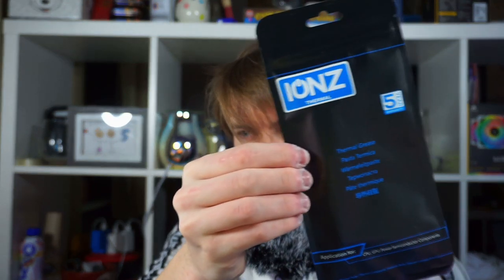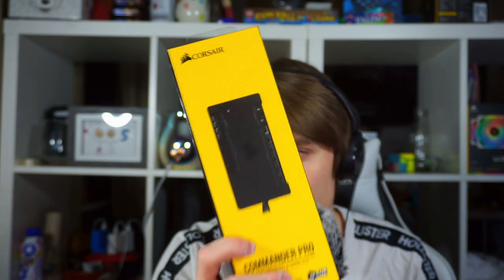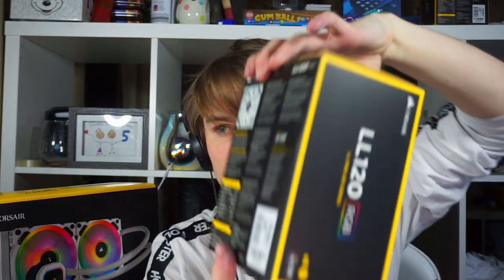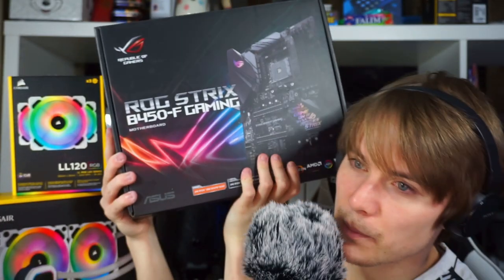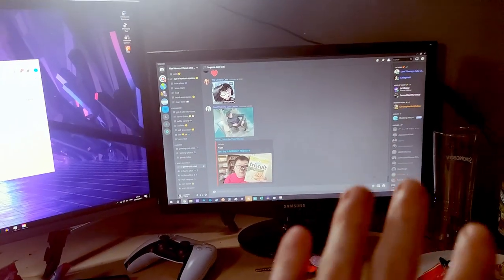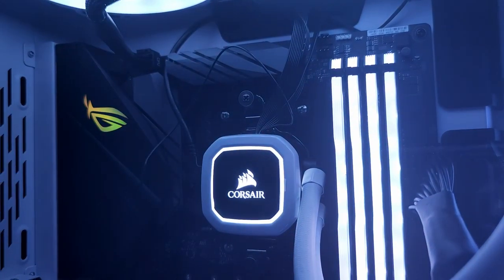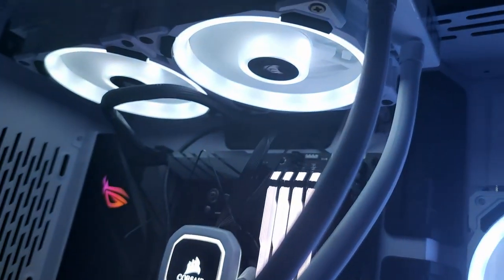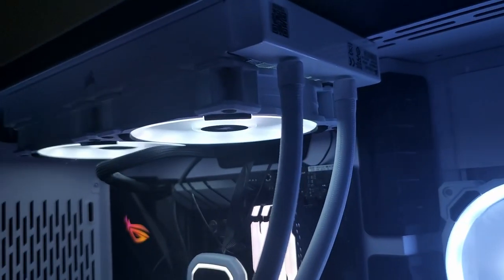I BUILT A $1000+ PC IN ASMR